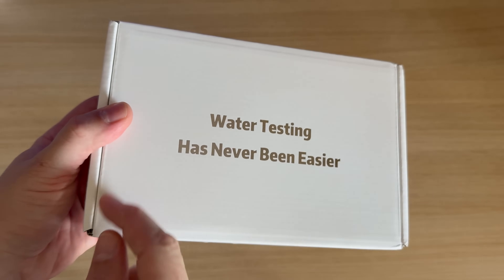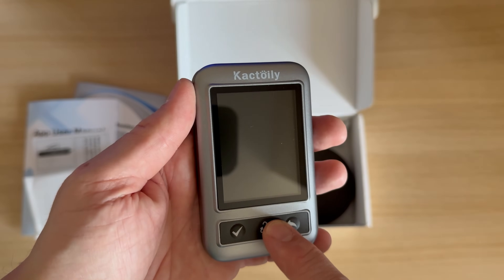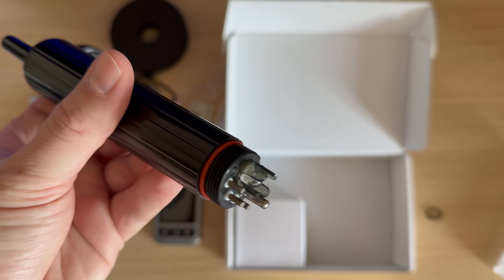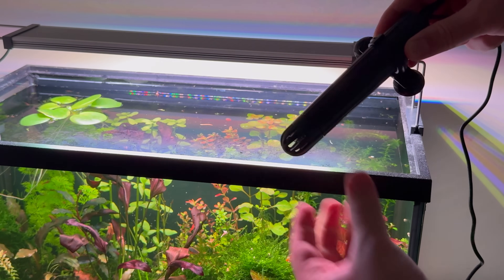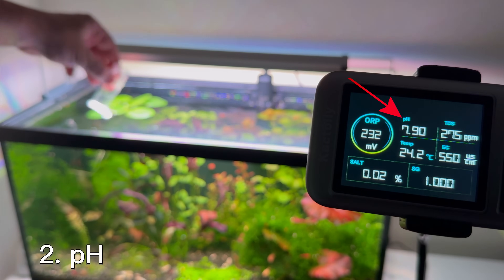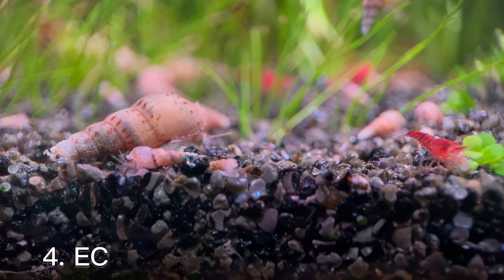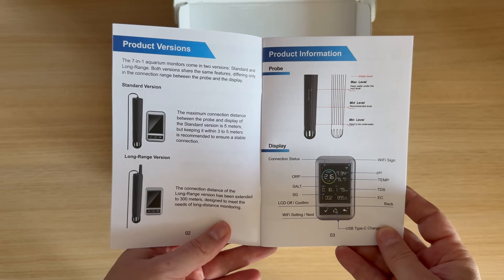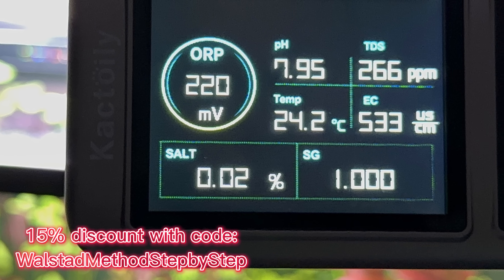I Was Shocked by This Aquarium Monitor's Accuracy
👉 Join us as we showcase a digital **tds meter** and its application in **water quality testing**, including **tap water**. This tool is essential for assessing **drinking water** and overall **water quality**. We demonstrate how this **water tester** can provide accurate readings for various water sources.

Or Use Code : WalstadMethodStepByStep